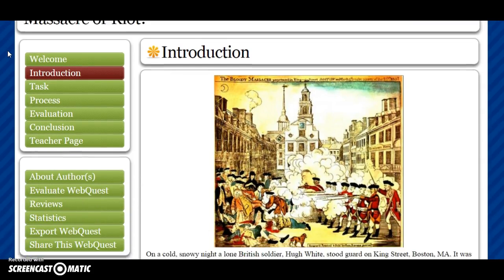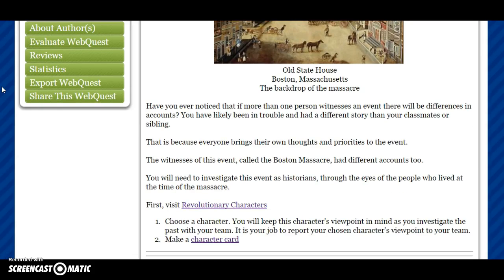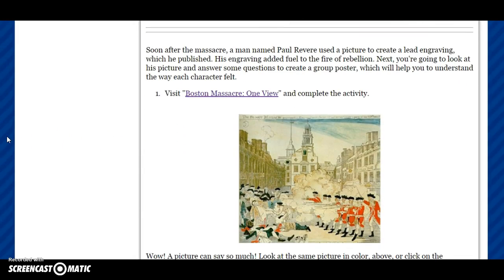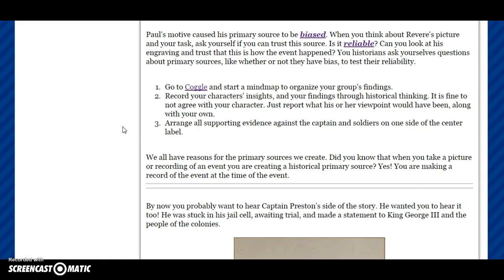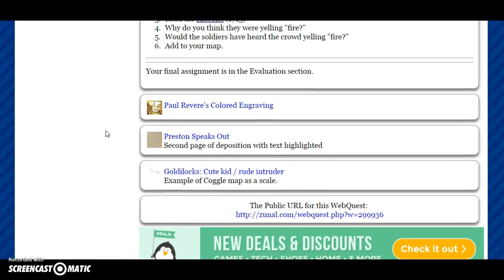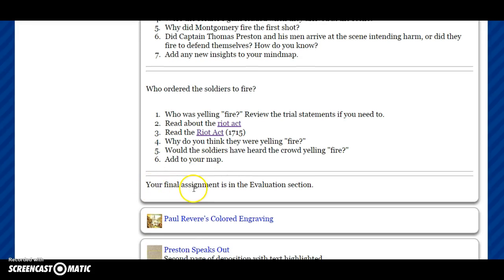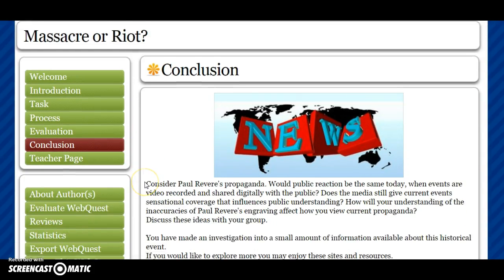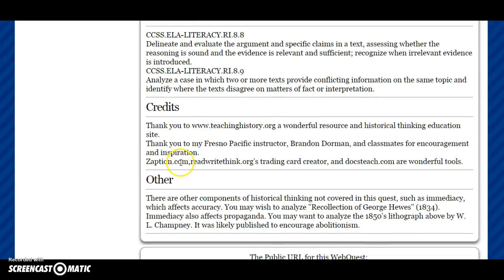Boston Massacre Webquest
Walkthrough of a webquest on thinking historically about the Boston Massacre.